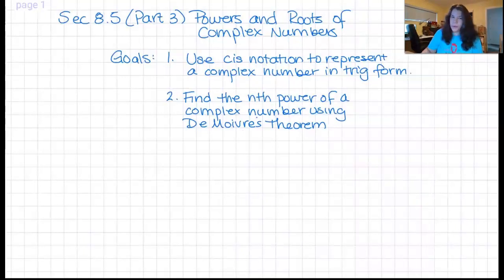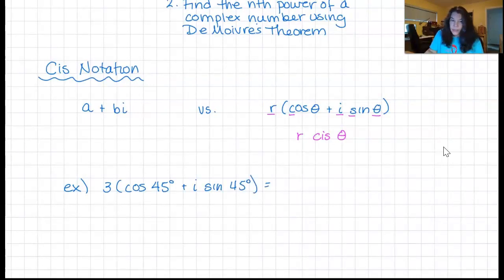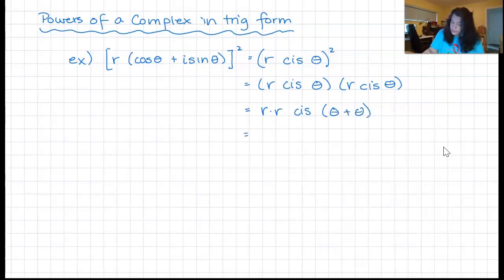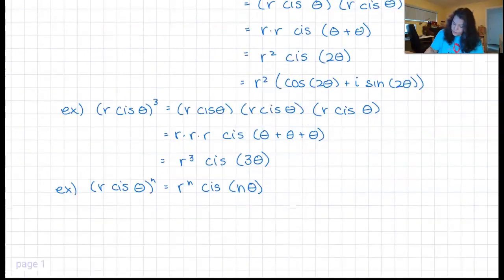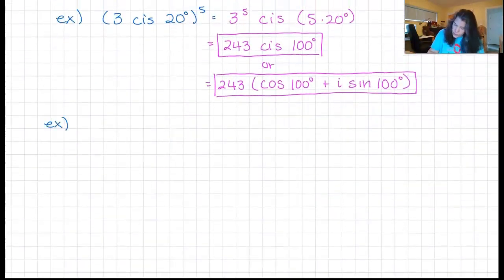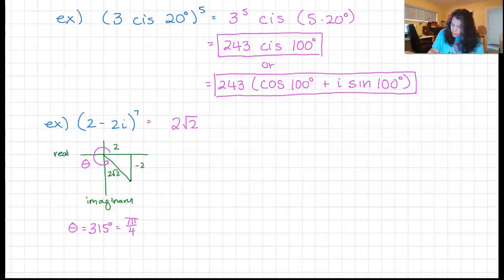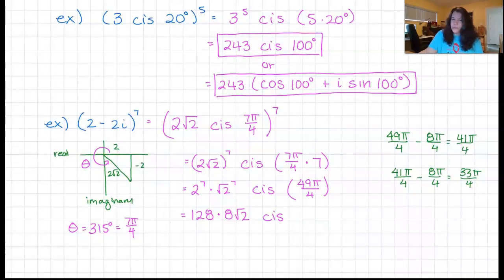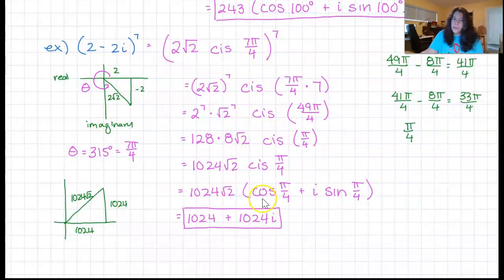Section 8.5 (Part 3) Powers of Complex Numbers in Trig Form